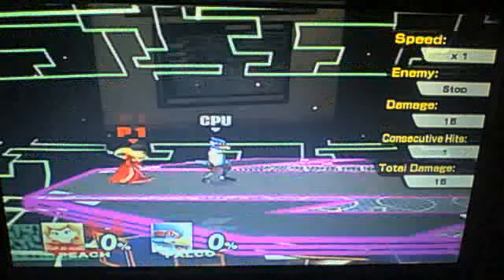Dark.Pch's look on Project M Peach Pt.3 Ftilt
A look a peach in Project M